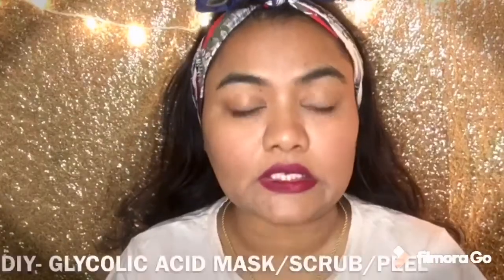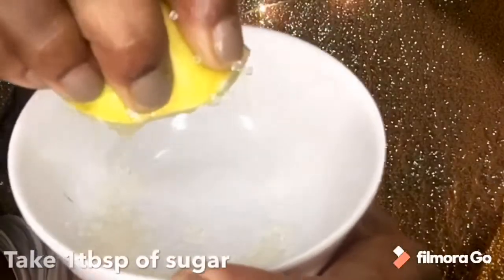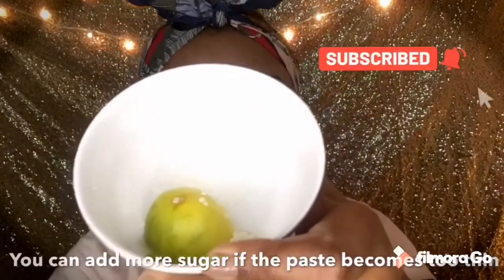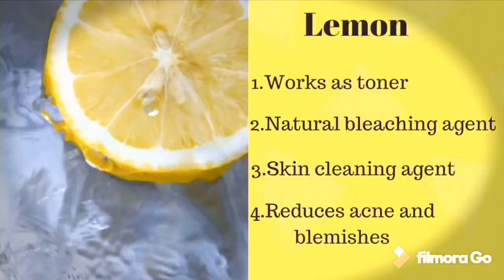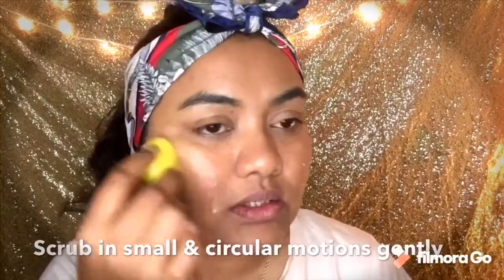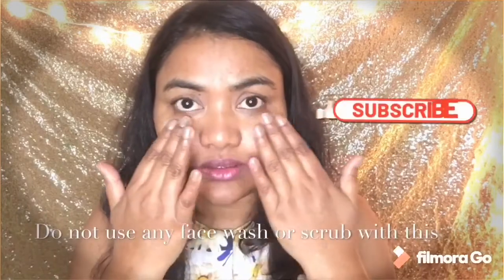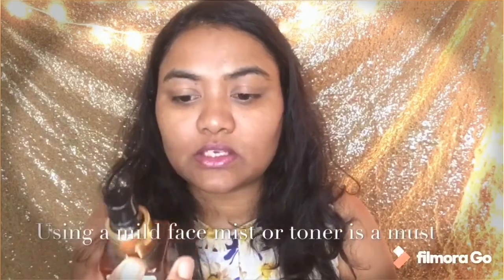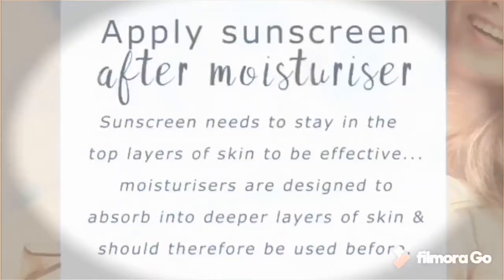Glycolic Acid Peel at Home | No chemical | Natural Peel for glowy skin | Bridget S Francis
*** LET'S JOIN THE FAB. FAMILY***
TIME STAMP: GLYCOLIC ACID PEEL - 00:58

Hi darlings.  In this video I have shown to you guys, how to make glycolic acid peel scrub at home, you will easily make the peel using only 2 ingredients. These two ingredients are easily available at home. So make This glycolic acid peel at home.  I have shared with you all the best glycolic acid peel recipe. This is safe yet effective. This is a great brightening face mask. Gives you more even out complexion. Takes off dead skin cell when you use it regularly. It has two best ingredients that will make your skin more clearer, brighter, glowing and acne free. Do try this face scrub / face mask and see the result yourself. I use pixi glow tonic toner sometimes but I have to be extra careful while using but if the glycolic acid is natural than no need to worry.

Also, be extra careful when using Chemical based Glycolic Acid Peel or toner.

Thank you and also .